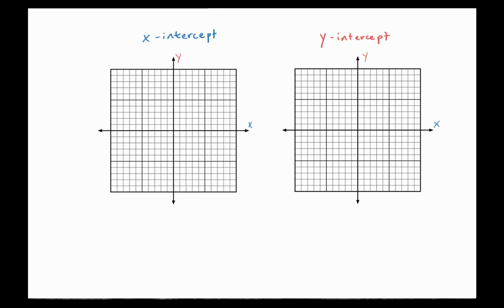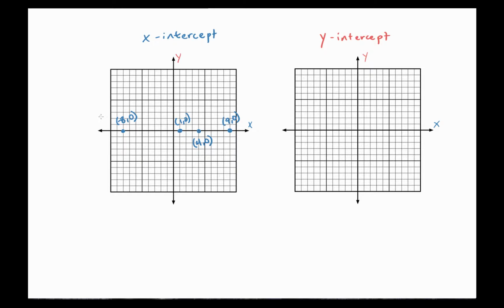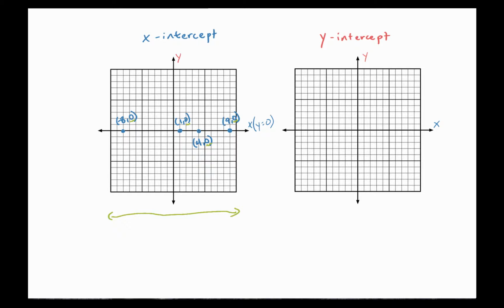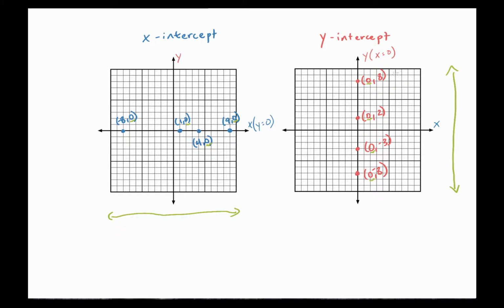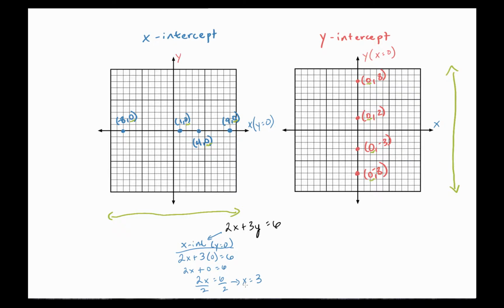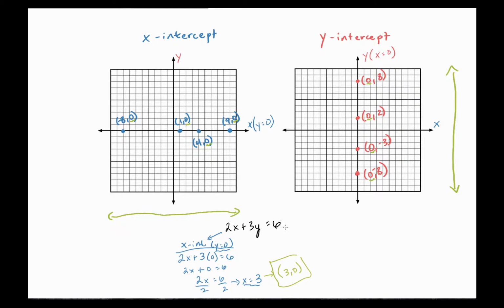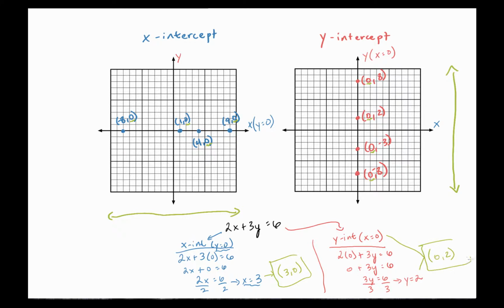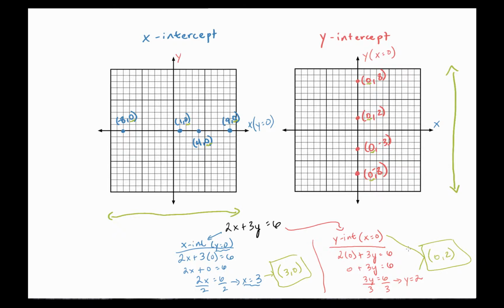X and Y intercepts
How to find the X and Y intercepts of any equation.